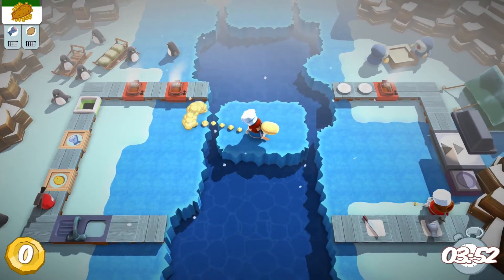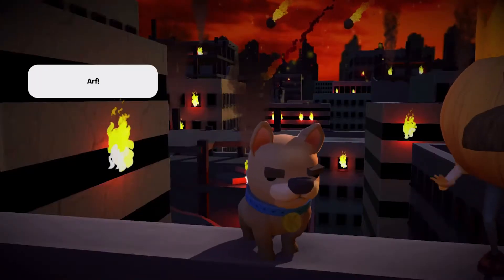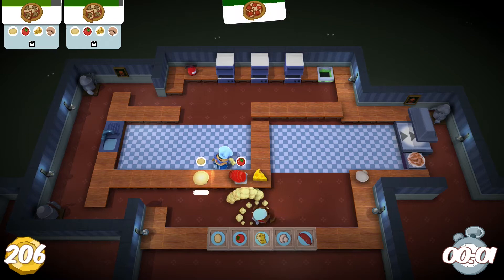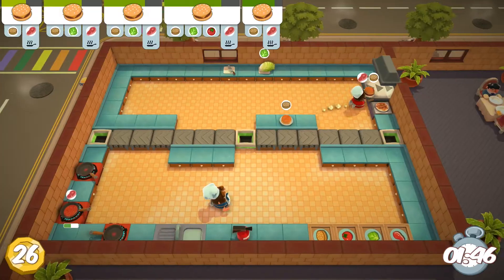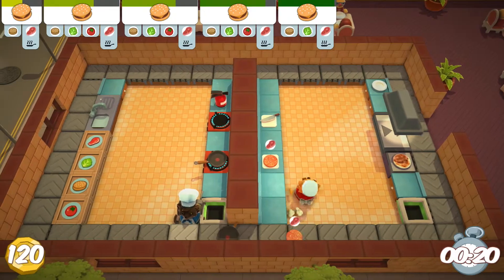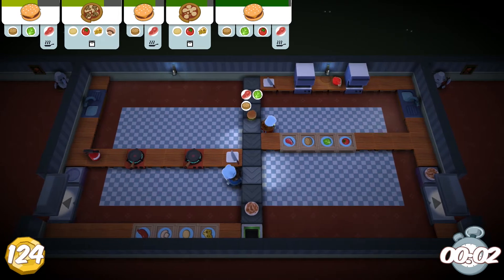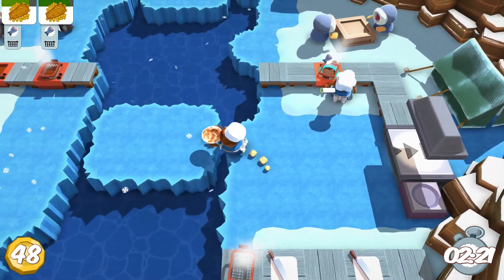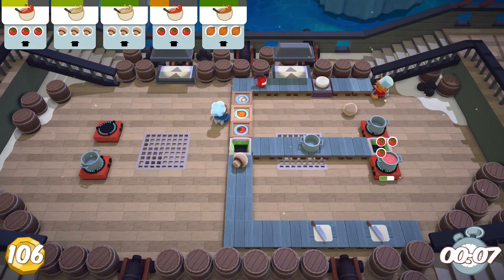Overcooked Review [Video Game - PS4, XB1, PC]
Review of Overcooked by indie developer Ghost Town Games.  Now available for Playstation 4, Xbox 1, and PC.

Reviewed on Playstation 4

Edited with Adobe Premiere, Game footage captured with Elgato Game Capture HD